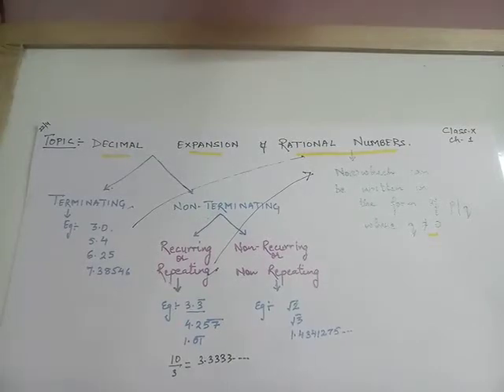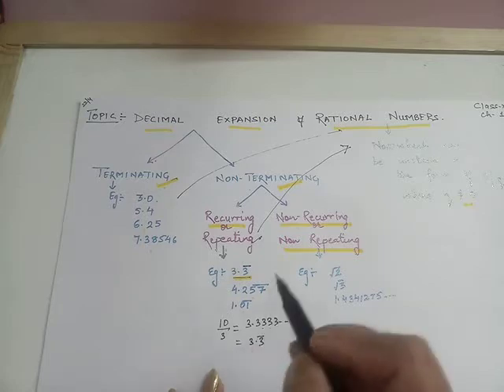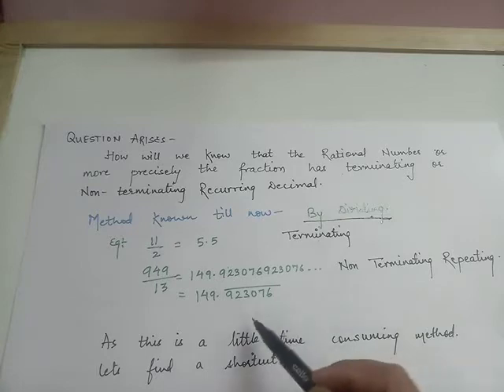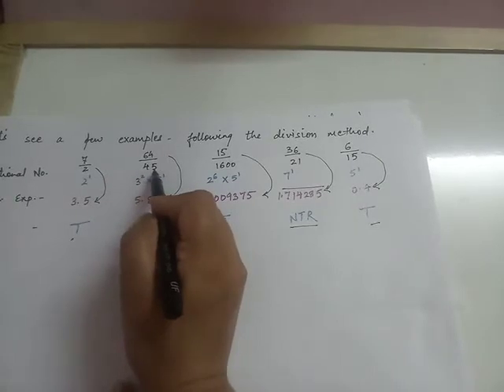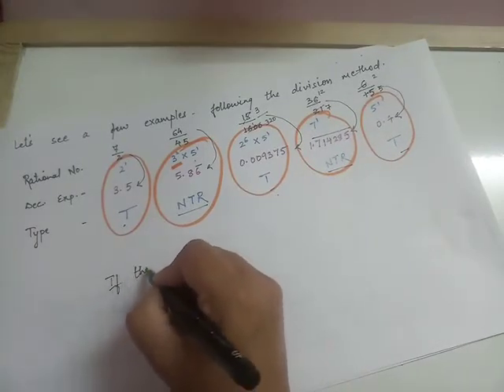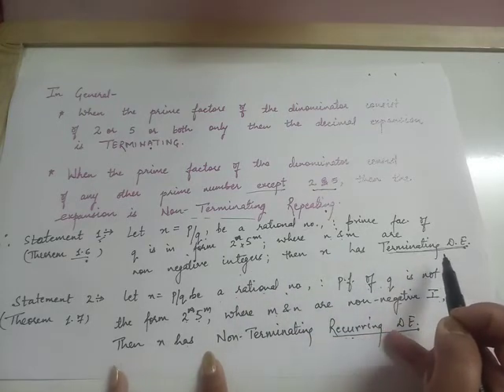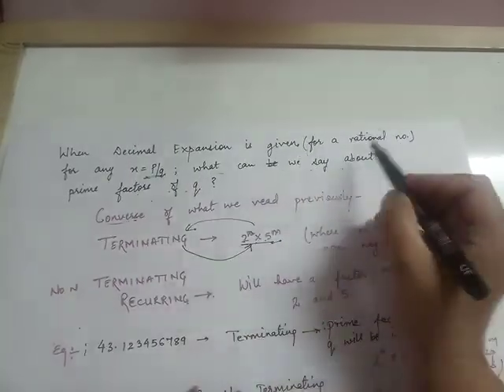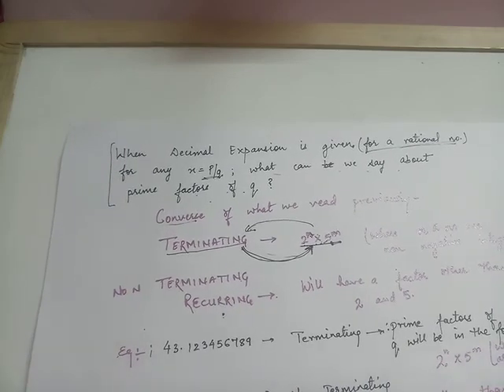X Maths Decimal Expansion of Rational Nos